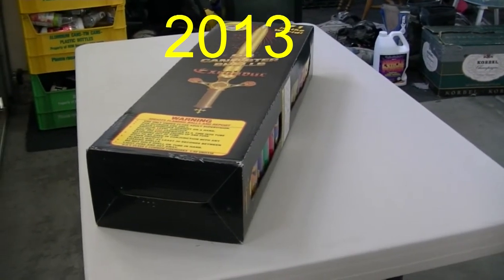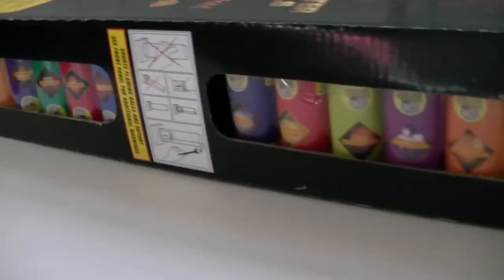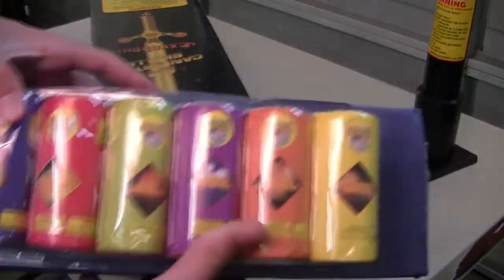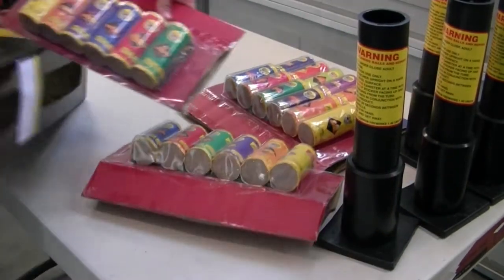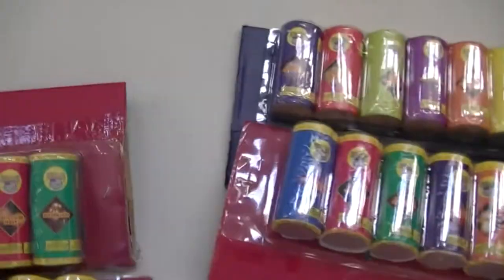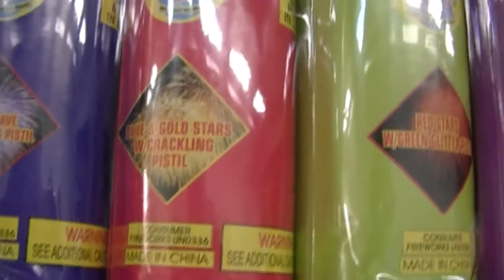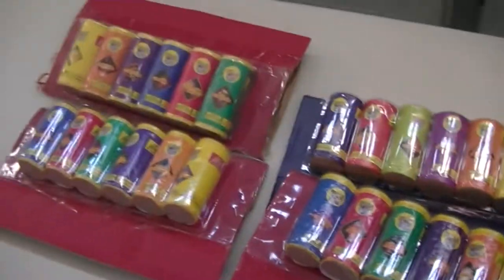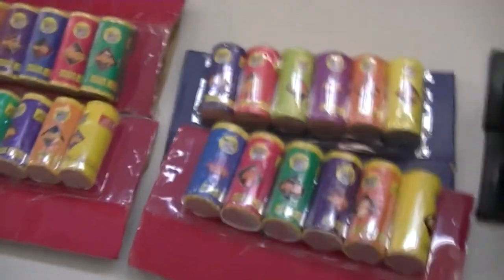2013 Excaliburs Shells Unboxing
These are this years excaliburs I havnt seen many videos on them yet so this is why I decided to make this. One weird thing that I also explaing in the video is a pack of shells come in a blue not red package they have a different label and fuse so let me know I guess its normal I got them in both my excals.